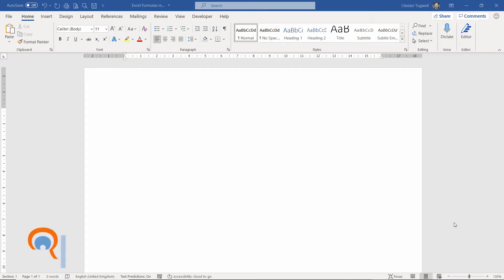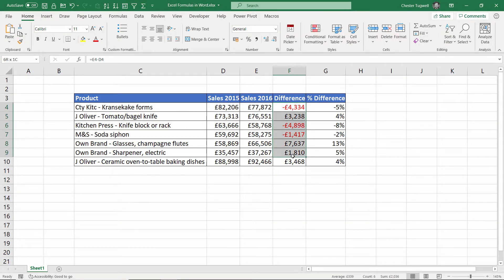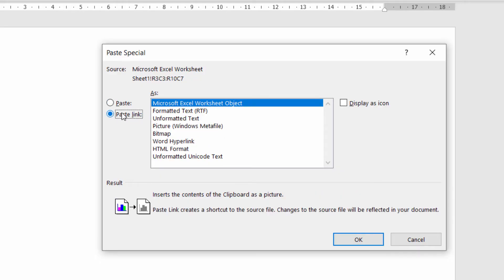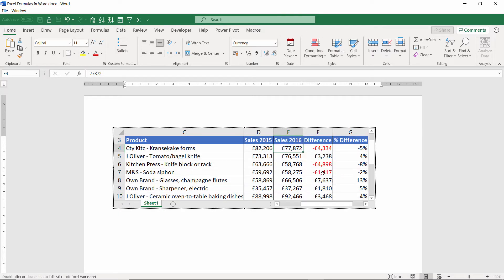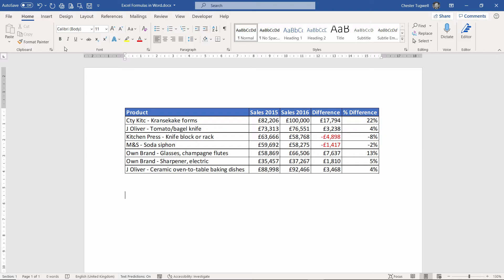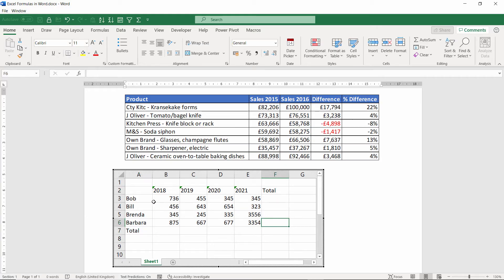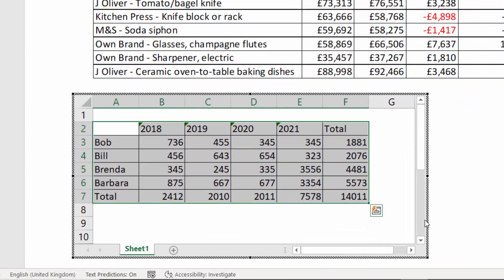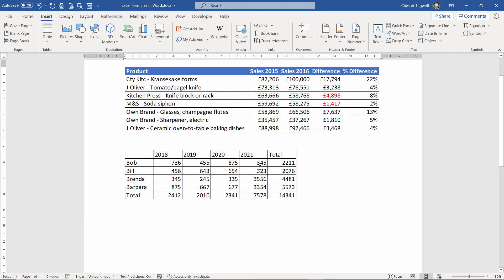How to Put Excel Formulas in a Word Document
In this video I demonstrate how to use Excel formulas in a Microsoft Word document.  I explore two methods:

1) Copy and Paste Special from Excel
2) Insert Excel Spreadsheet within Microsoft Word

Both methods give you access to all the formula functionality in Excel.